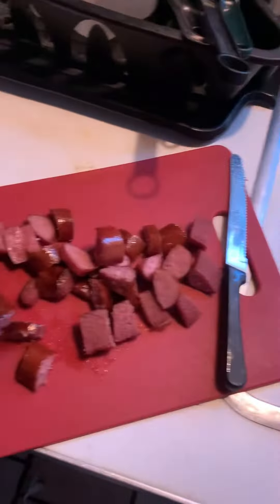How to Part two of getting dinner to go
Second part of getting my dinner together for you guys let’s see how it goes￼